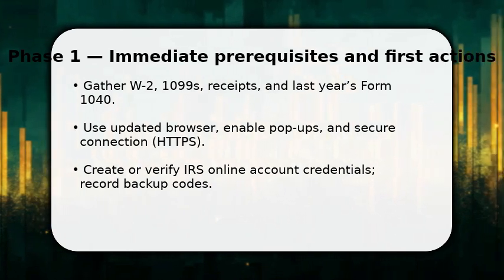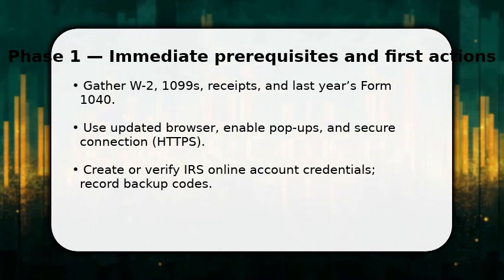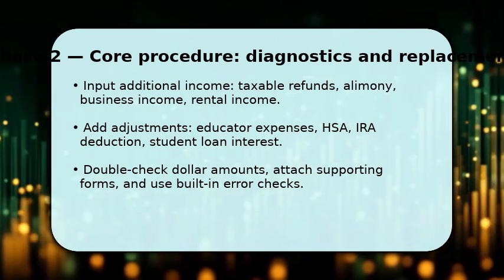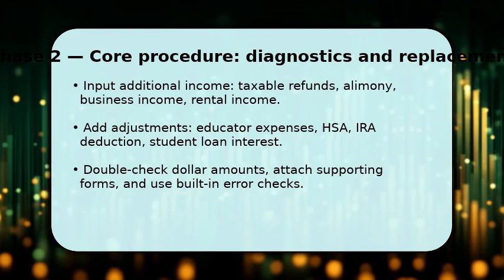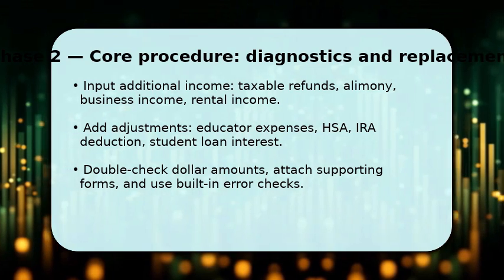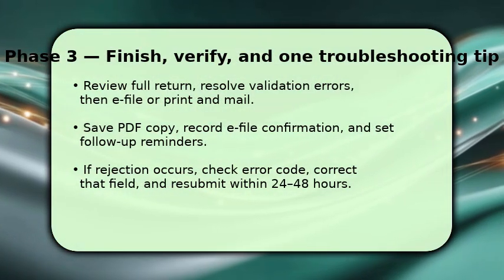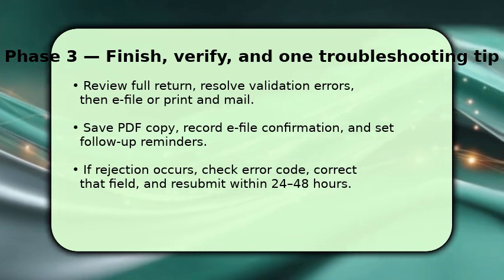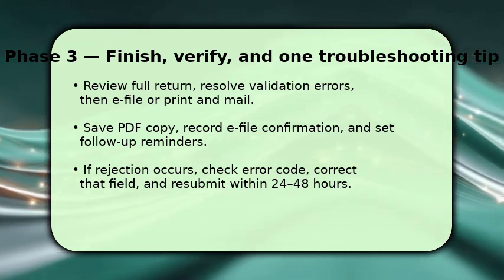How to Use Online Fix for Schedule 1 (updated)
How to Use Online Fix for Schedule 1 (updated) | 🔒 Surfshark VPN Deal — Stay private and secure. $1.99/mo + 3 Months Free ▸

Discover the latest techniques for using online scheduling tools to manage your calendar efficiently. This video provides step-bythy guide on how to integrate and update Schedule 1 with ease, ensuring you stay organized in today's fast-paced world.

online schedule fix, Schedule 1 integration, calendar management tool, organizational efficiency, step-by-step guide, scheduling software update